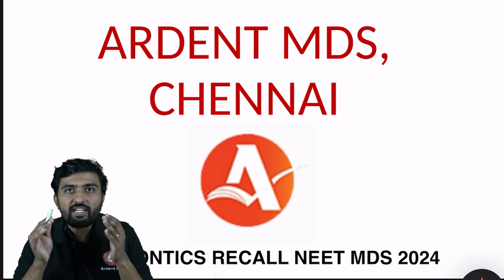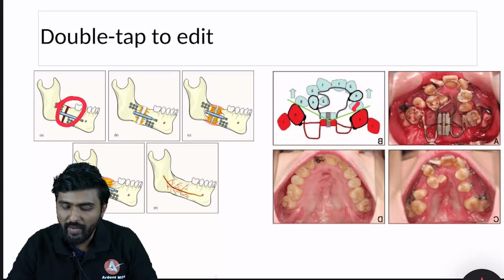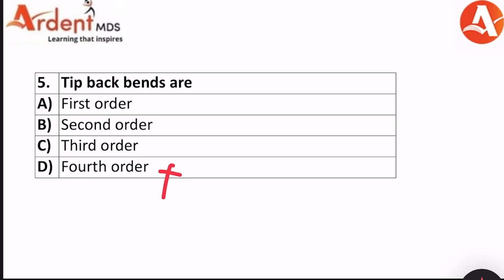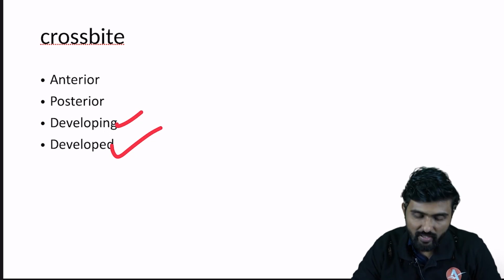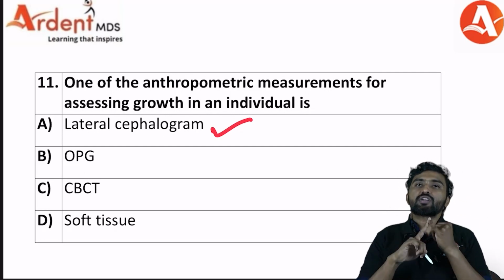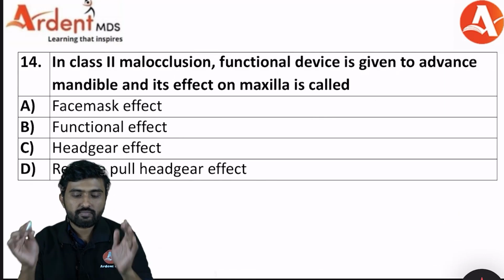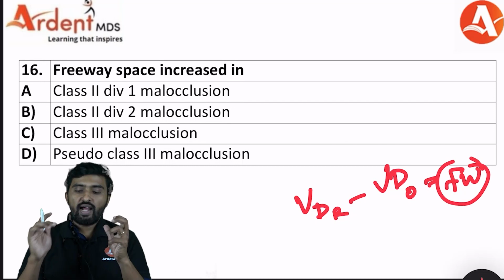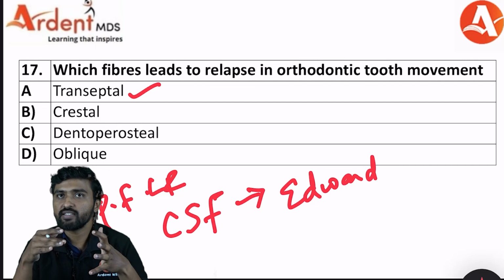NEET MDS RECALL 2024- ORTHODONTICS